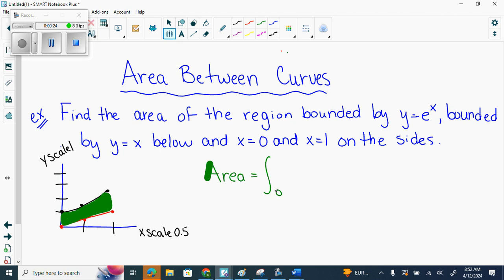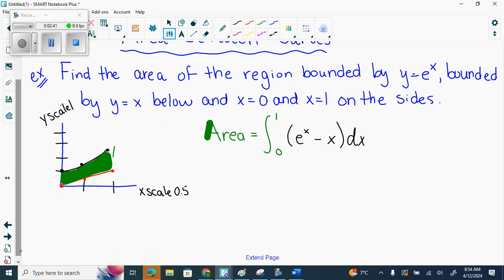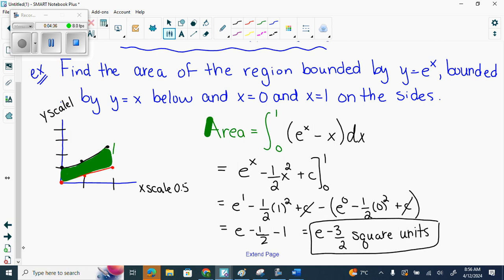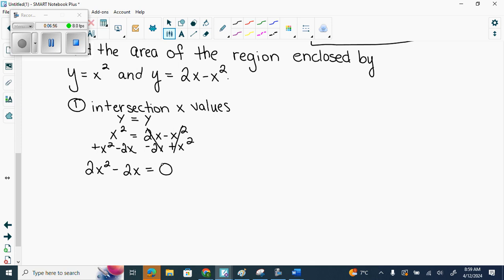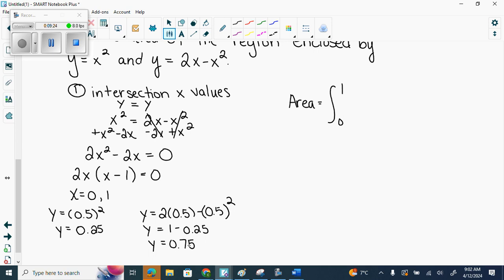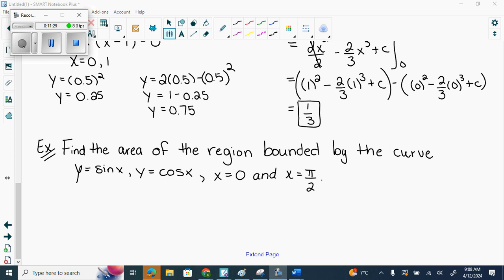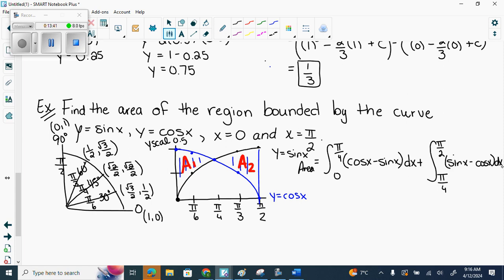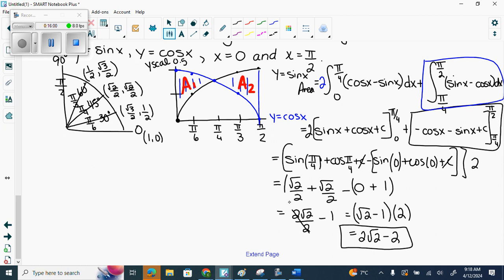April12 area between curves and x axis